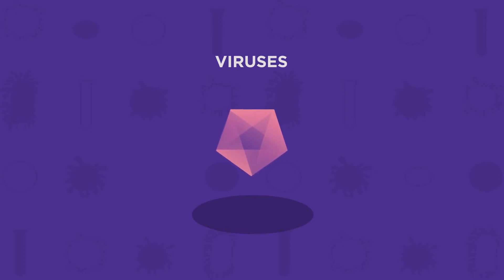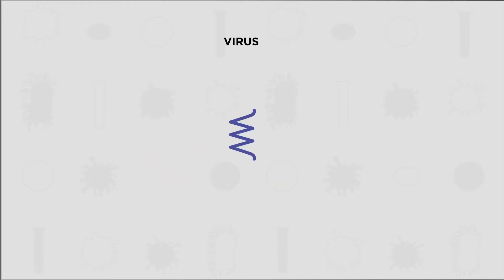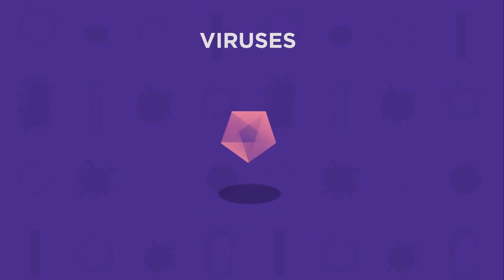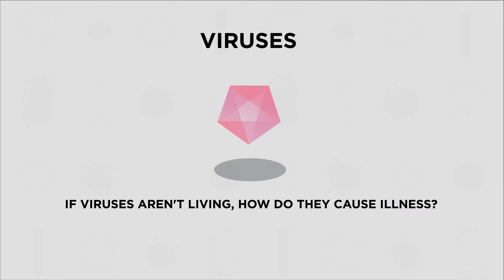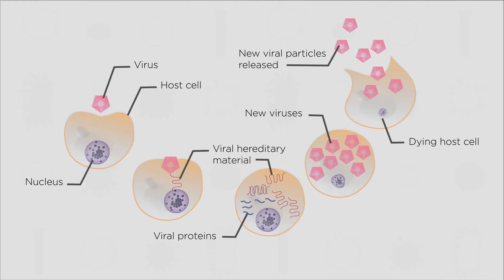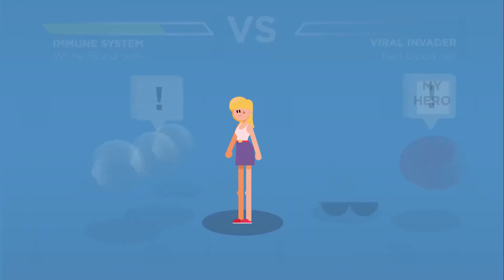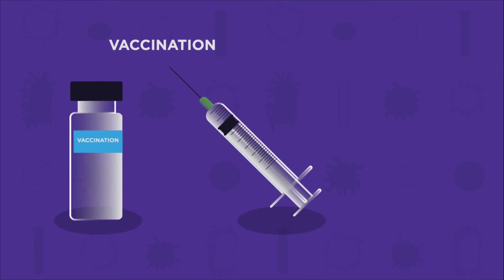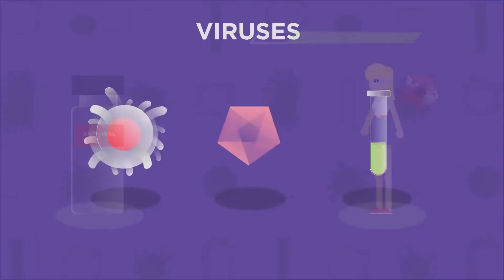VIRUS /WHAT IS VIRUS?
A virus is a submicroscopic infectious agent that replicates only inside the living cells of an organism